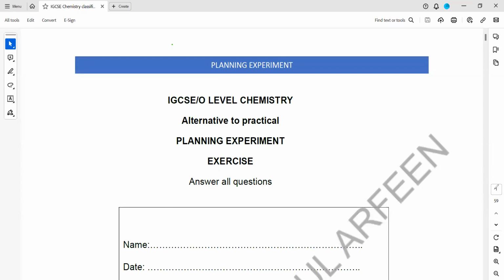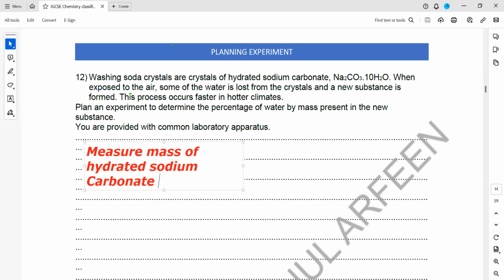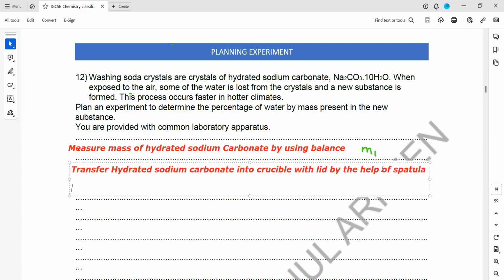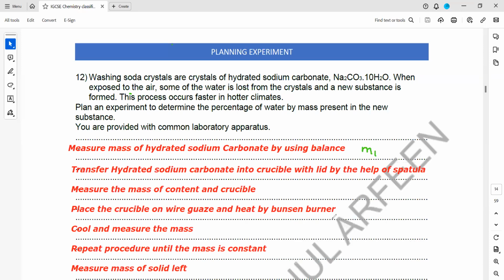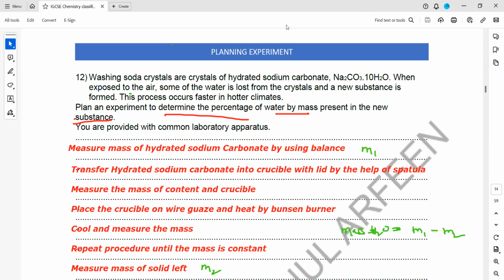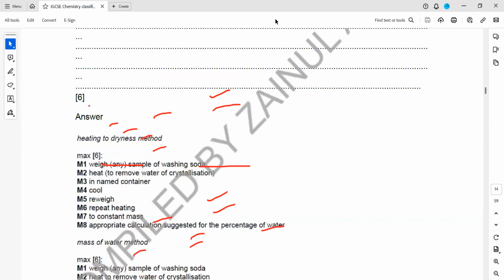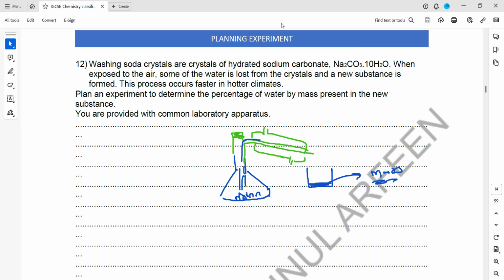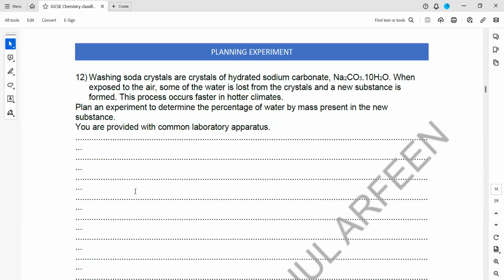Plan an experiement Determine the percentage of water by mass present in the new substance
Washing soda crystals are crystals of hydrated sodium carbonate, Na2CO3.10H2O. When exposed to the air, some of the water is lost from the crystals and a new substance is formed. This process occurs faster in hotter climates.
Plan an experiment to determine the percentage of water by mass present in the new substance.
You are provided with common laboratory apparatus.